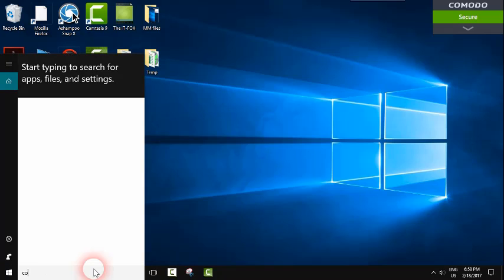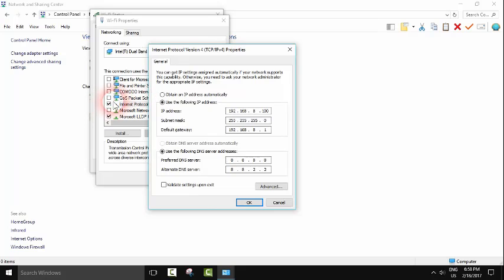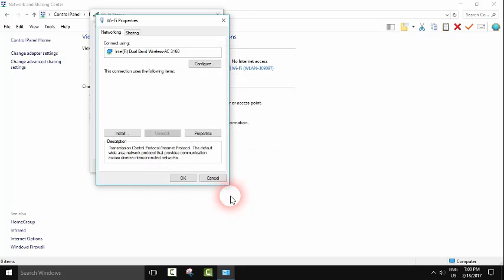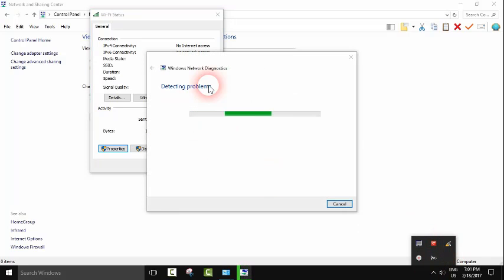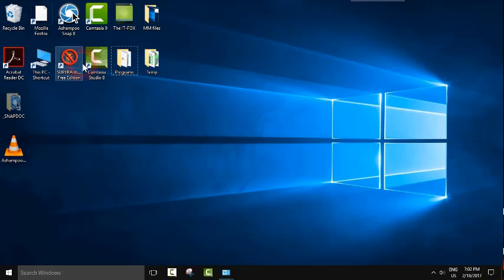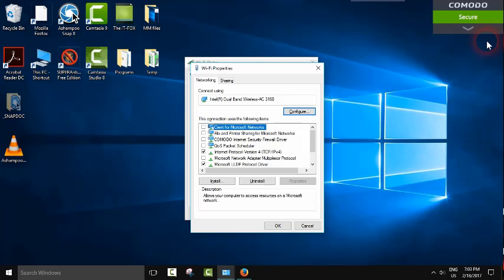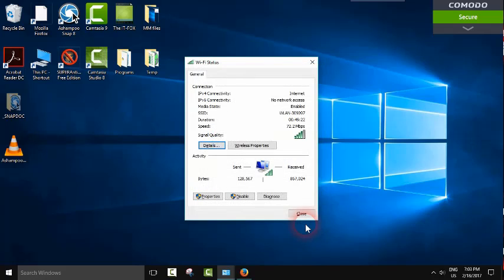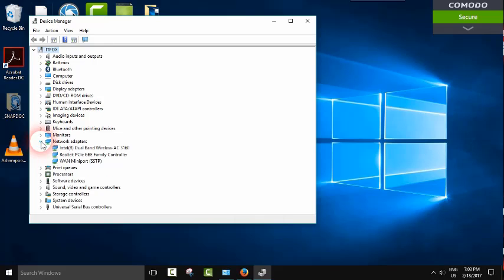How To Fix "NETWORK NO INTERNET ACCESS" On Windows 8/7/10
is your computer not being connected to your WiFi, do you get any error like "no internet". "no internet access", "limited access",  "unidentified network""limited network" or do you get a yellow triangle on your WiFi, then this video is for, I do provide multiple solutions in this video so that you could solve this problem and be able to connect as normal by changing some of the internet settings
- How to Solve Windows 10/7/8 Wifi Limited Access problem
- How To Fix 'No Internet Access' - Windows
- How To Fix "NETWORK NO INTERNET ACCESS" On Windows
- How to solve the internet yellow triangle